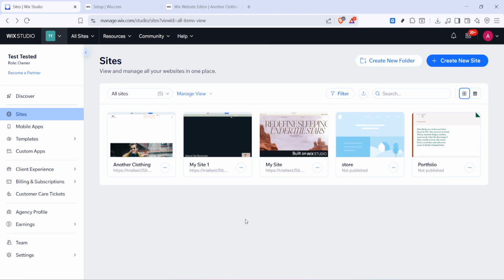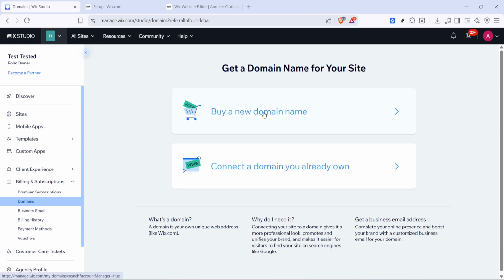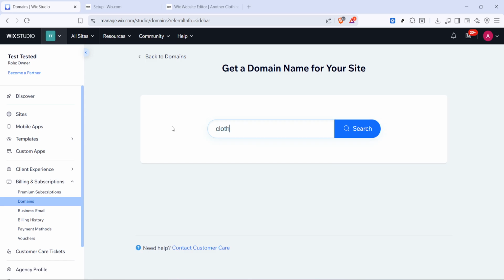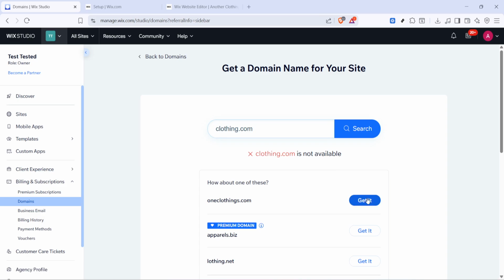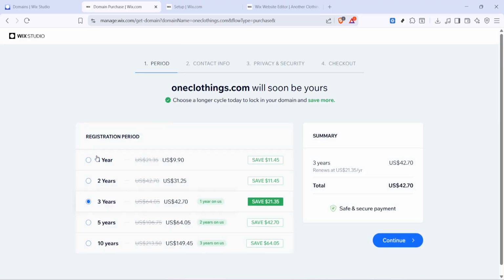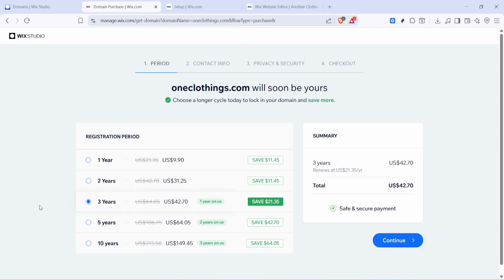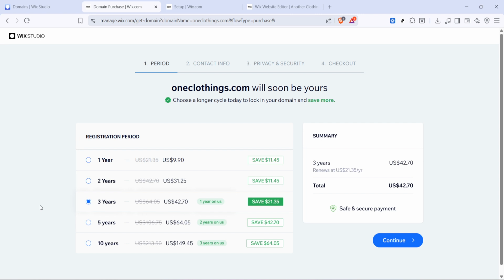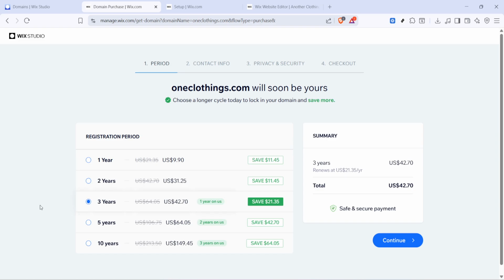How to Buy a Domain in Wix (Step By Step 2026)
How to Buy a Domain in Wix